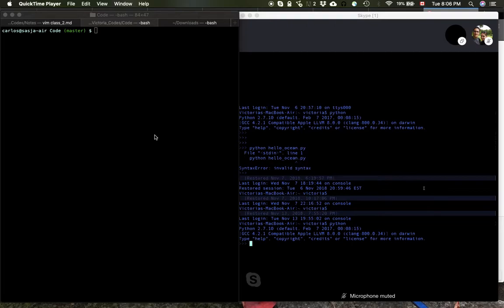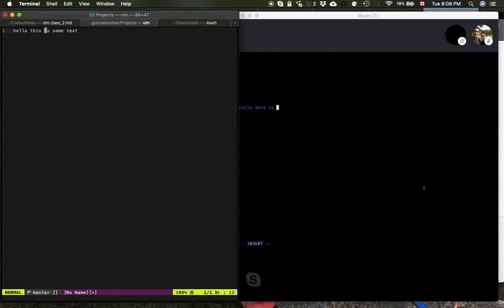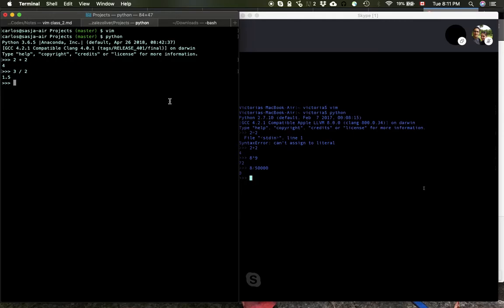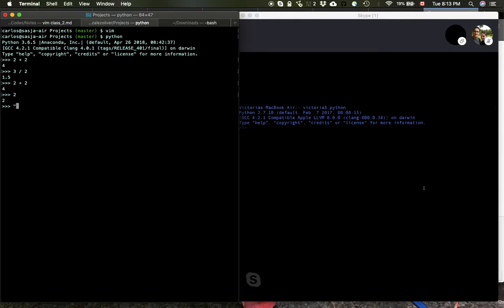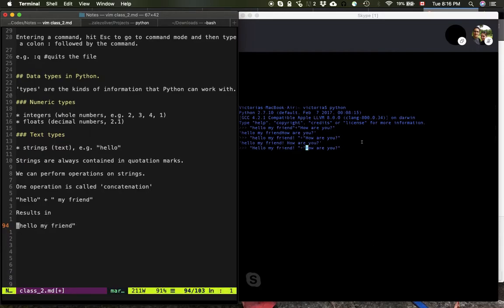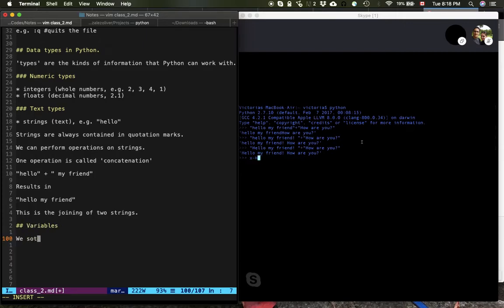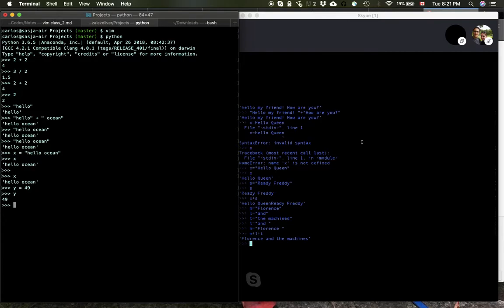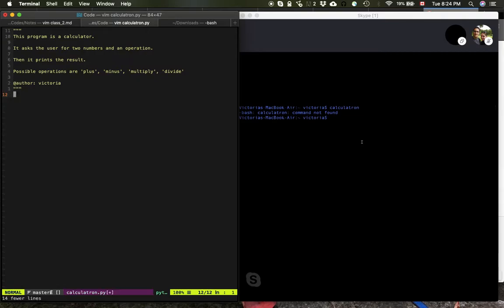victoria.py ~ Lesson 2: Intro to Data Types